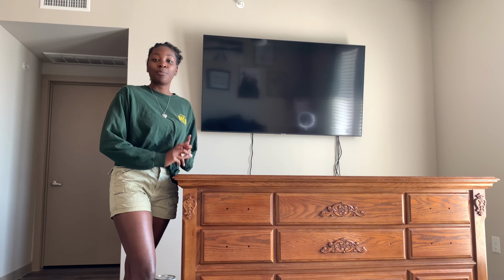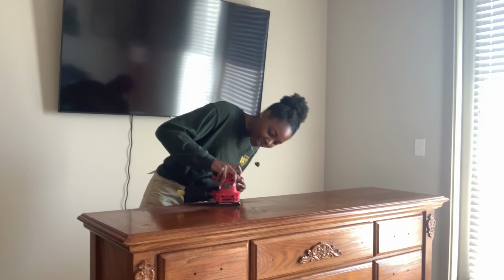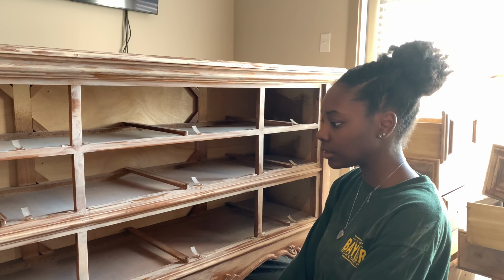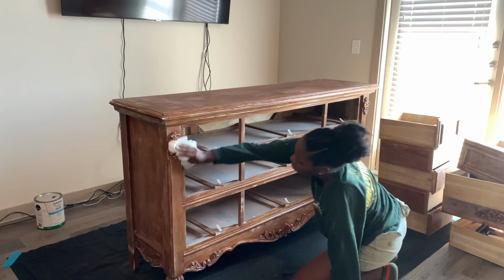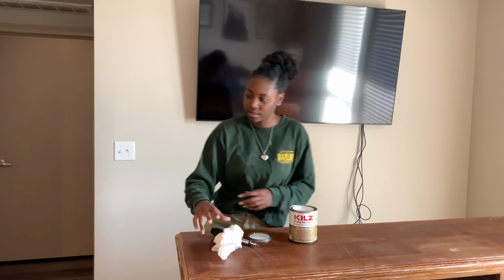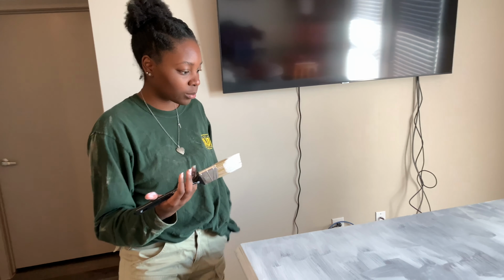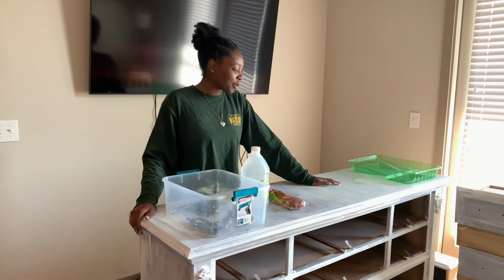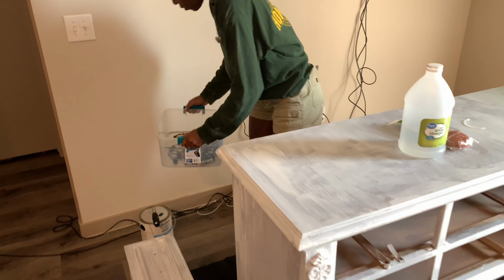DRESSER MAKEOVER/ DIY TRANSFORMATION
IN THIS VIDEO, YOU WILL SEE, AS I GIVE OUR DRESSER A FUN AND SIMPLE MAKEOVER. WE ACTUALLY USE THIS DRESSER AS OUR TV STAND AND I ALWAYS THOUGHT CHANGING THE COLOR WOULD MAKE IT A GREAT STATEMENT PIECE IN OUR LIVING ROOM, AND I NOW THINK ITS SAFE TO SAY I WAS RIGHT!! DURING THIS VIDEO YOU WILL SEE ME GO THROUGH ALL THE STEPS OF THIS TRANSFORMATION, AND MAYBE STRUGGLE A LITTLE WITH PAINTING EVERY NOOK AN CRANY, BUT IN THE END I HOPE YOU GUYS ENJOY THE RESULT JUST AS MUCH AS I DO, AND YES I KNOW IM AWKWARD BUT JUST WATCH THE VIDEO LOL THE ENDING’S COOL! ;)

~ You can also catch me every Monday and Thursday as a judge on a podcast. If you love superhero’s and comics definitely check it out!